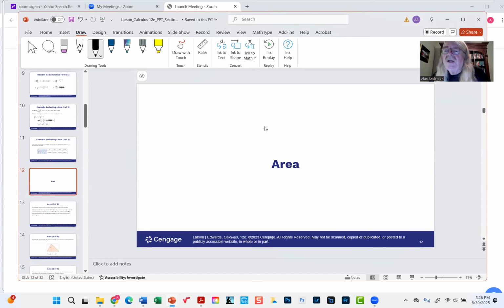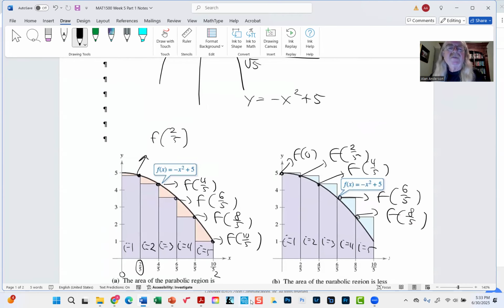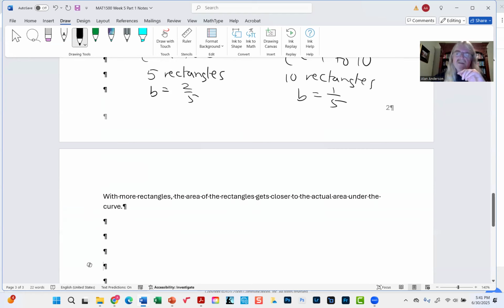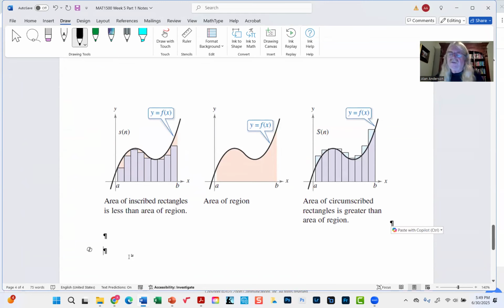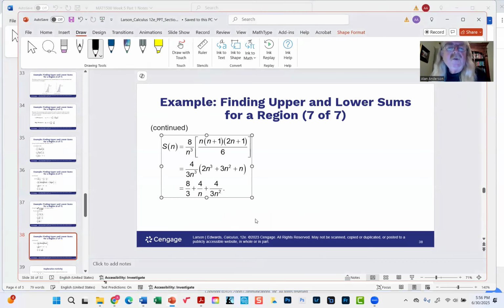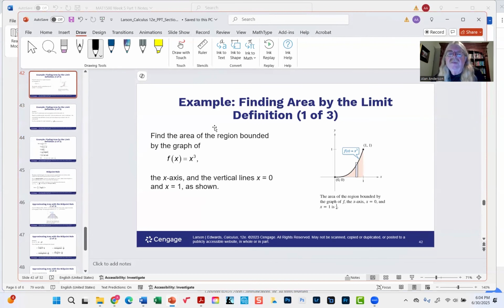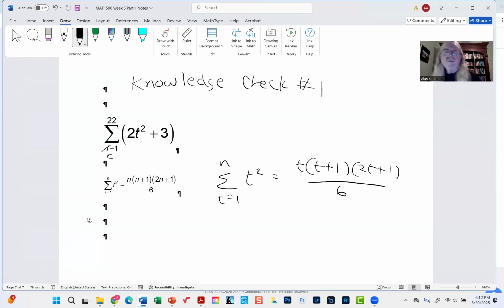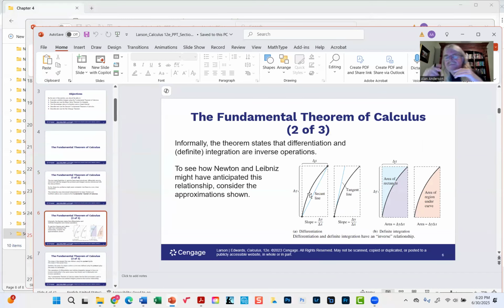MAT1500 Week 5 Part 1